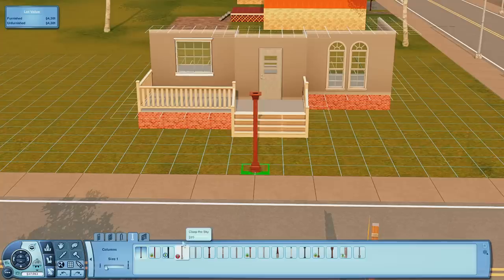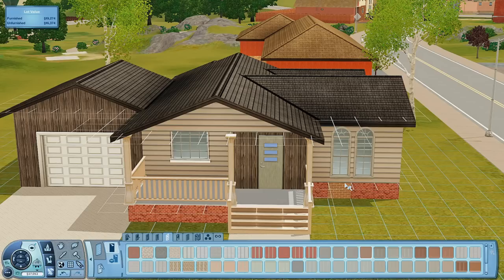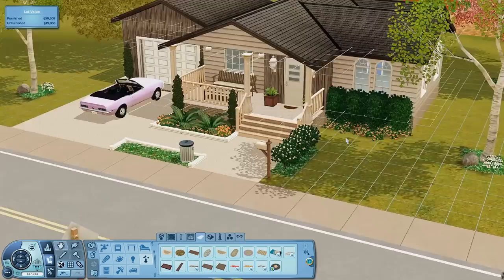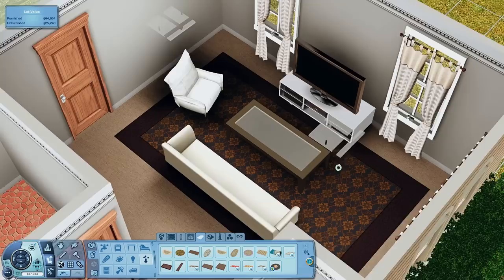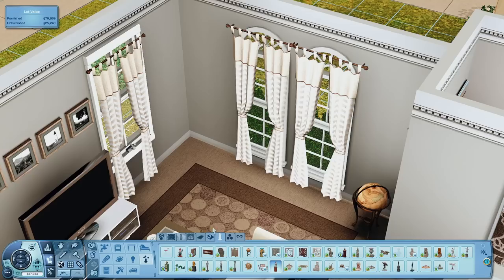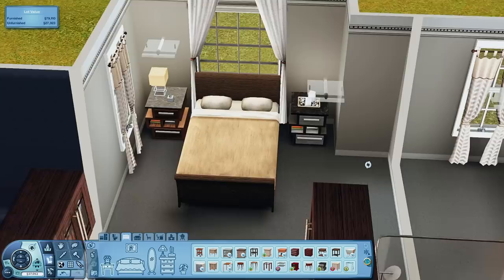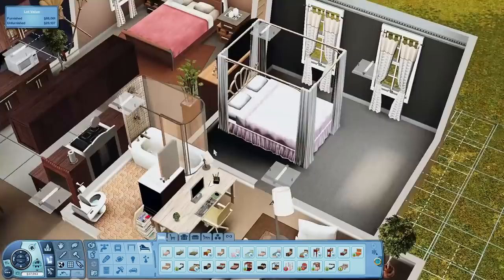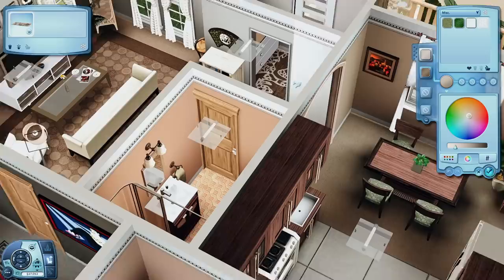Davina's House // The Sims 3 Speed Build - Lepacy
davina is finally leaving the nest and moving into her own place, but she won't be the only one living there...

FAQ
Q: What do you use to record?
A: OBS.

Q: What reshade do you use?

Q: Can you upload your mods folder?
A: No, it's against cc creators TOU.

Q: Where can I find cc you use?
A: Check my cc finds tumblr first or the video linked below.

A:
▶ Motherboard: MSI Z270 Gaming Plus
▶ Processor: Intel Core i7 7700k
▶ Graphics Card: NVIDIA GeForce GTX1050 Ti
▶ RAM: 16GB
▶ Hard Drive: 1TB

Music from: Epidemic Sounds